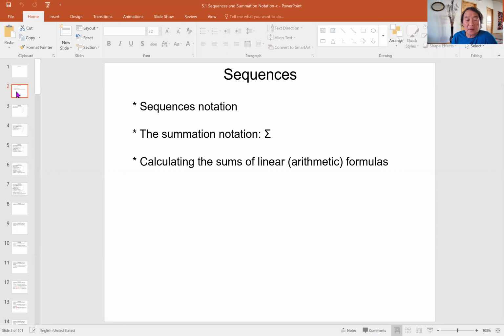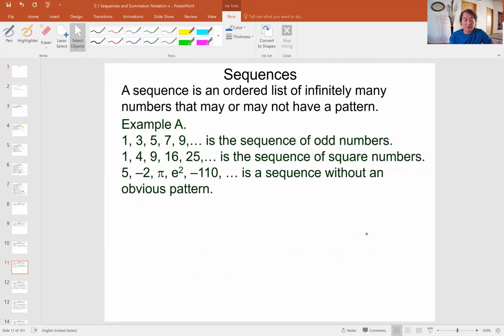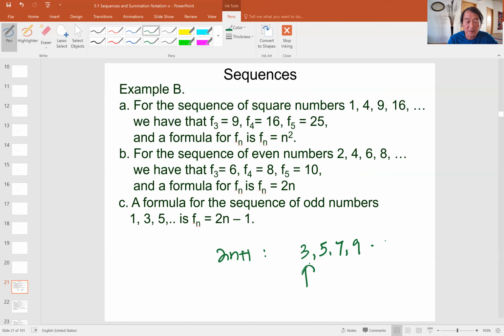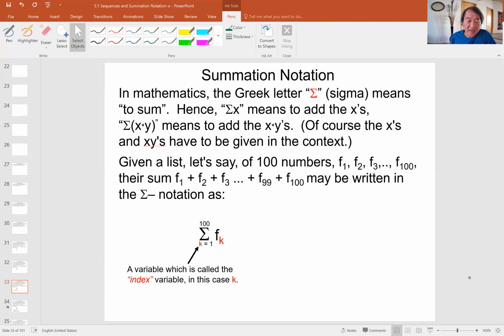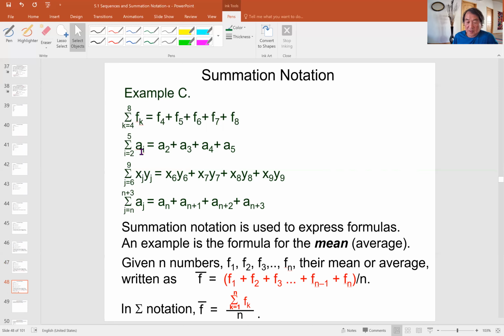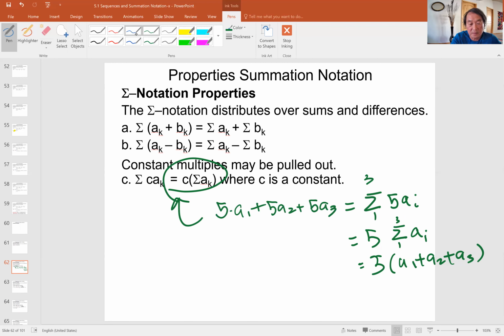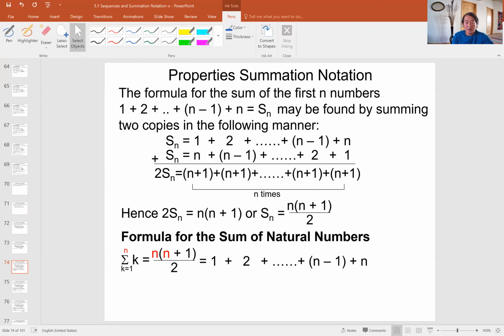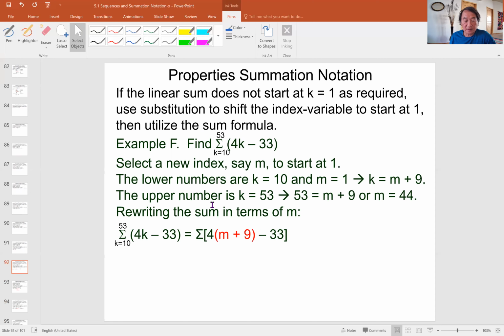30 sequence and summation